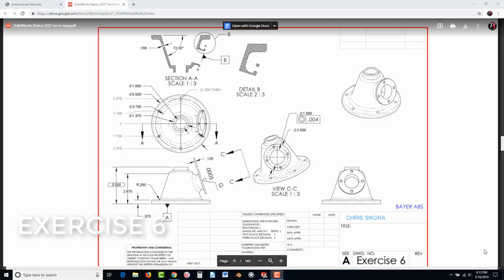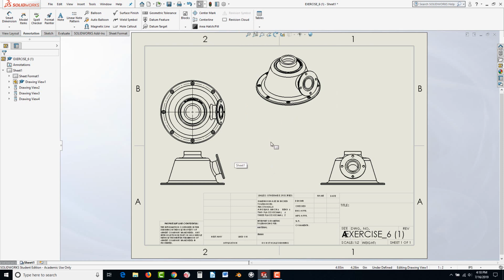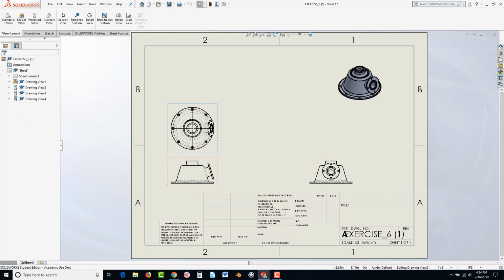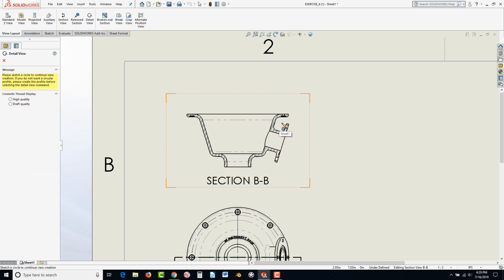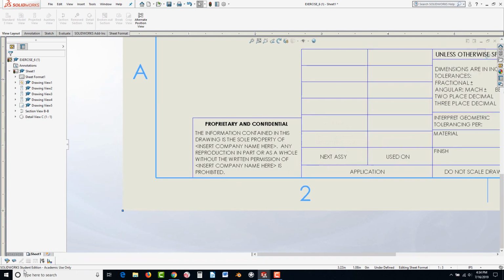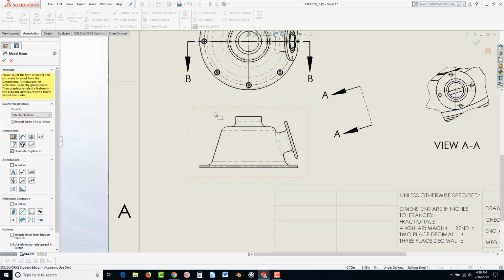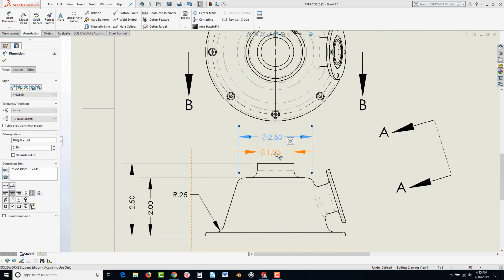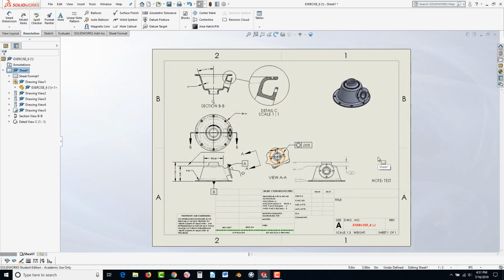E6 SolidWorks 2019 - Detailing Basics 1 Tutorial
Exercise 6 explores using SolidWorks 2019 to create a 2D drawing. Front, Top, Right, Isometric, Detail, Section, and Auxiliary, views are explored. Standard dimensions, and other annotations are used.
Unintentional ASMR.